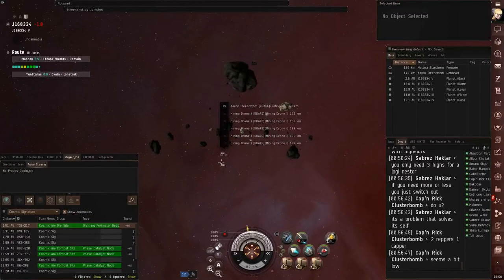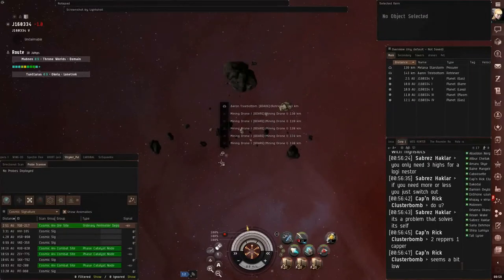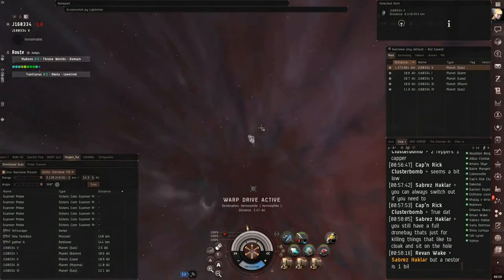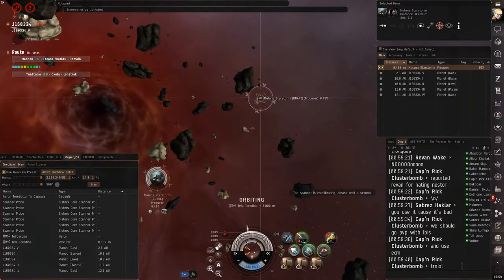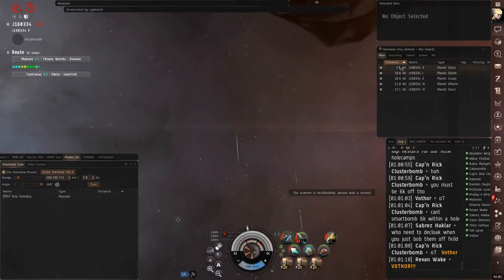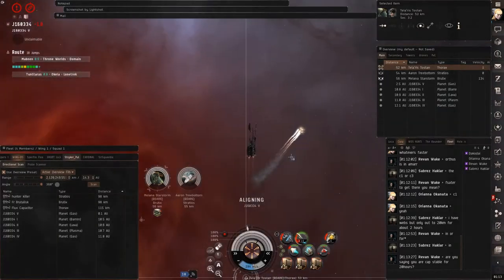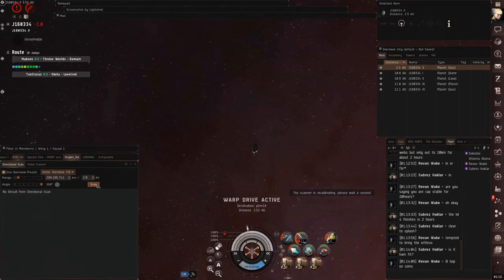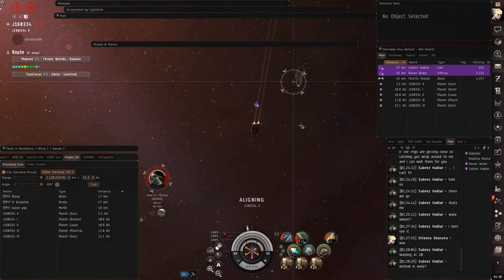Viewing Objects Over 100km Away in Eve Online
**NOTE: A new camera was introduced which elminates the need for the technique presented in this video**

This basic tip improves your scouting ability when doing cloaky pvp in Eve Online.  In general, there is usually not a good reason to "slowboat" anywhere while scouting--this technique allows you to view objects out of look-at range without having to move your ship.  Even stealth bombers can take a while to move around.

Also included is a little bit of baiting/tempting to set up a second attack.